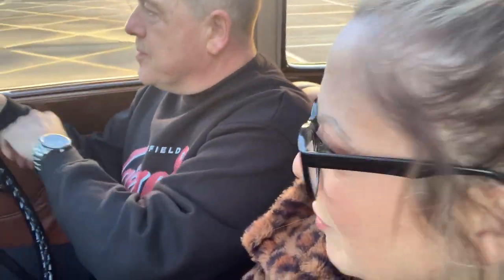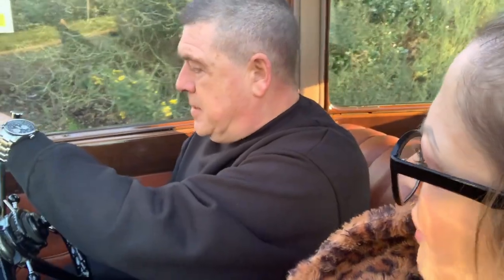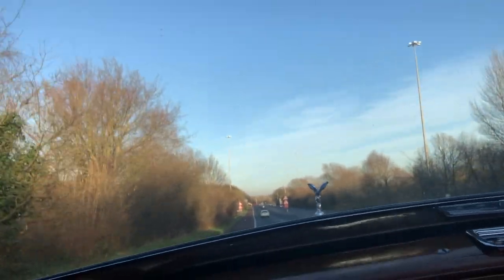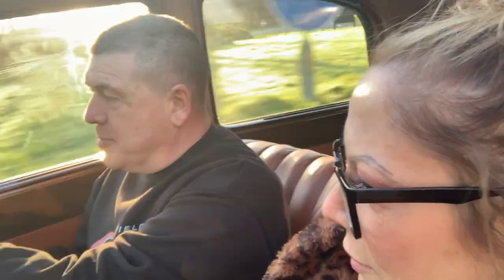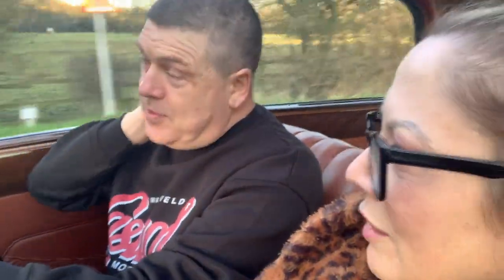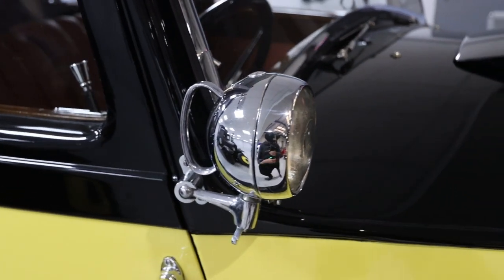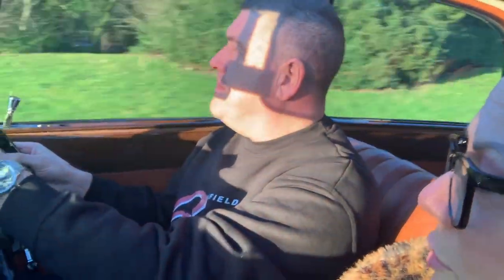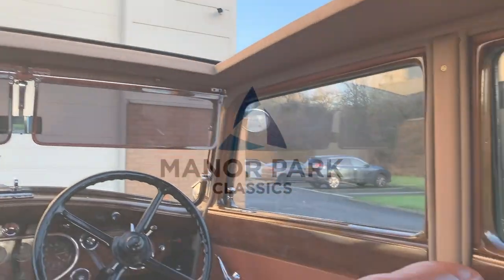The Splendid 1934 Rolls Royce 20/25 Carlton Sports Saloon -1 of 1- a super rare coachbuilt motorcar!